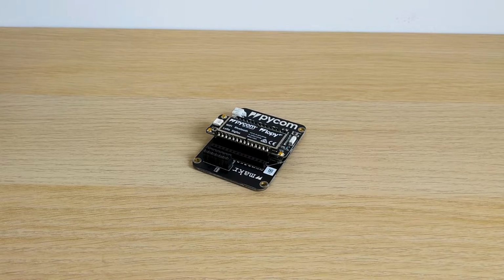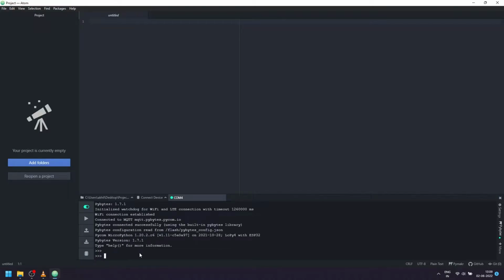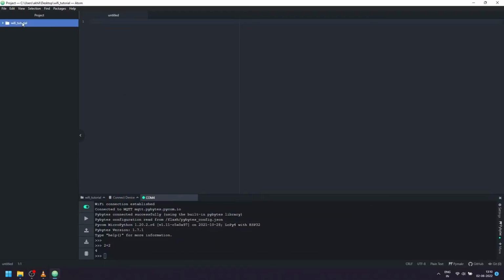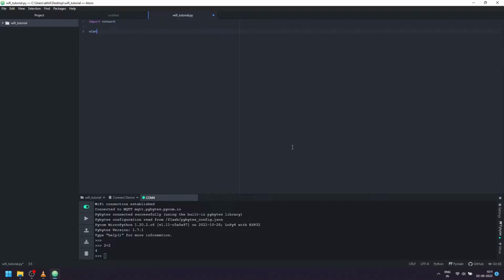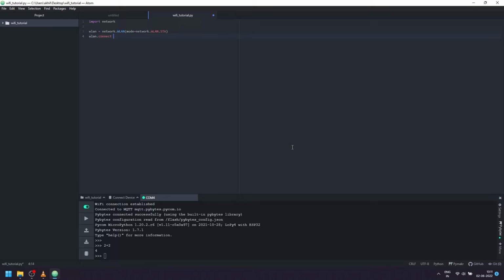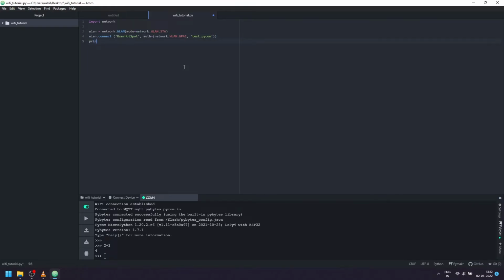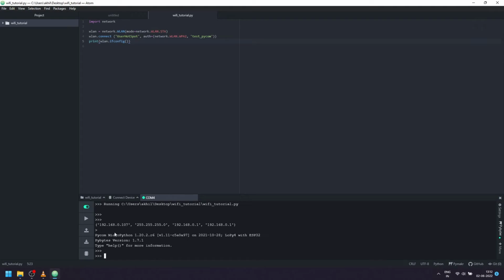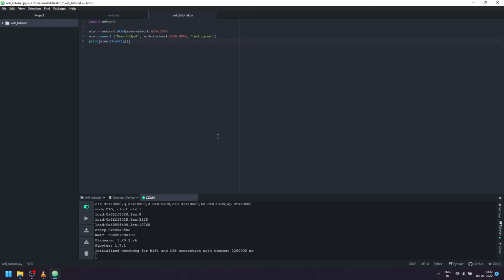Connecting Pycom device to WiFi | ATOM | Tutorial 1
This tutorial is about only connecting your Pycom device to WiFi and not to the cloud. In order to connect to the cloud you need to include further lines of code to the respective cloud service that is being used.

Pycom MicroPython 1.20.2.r6 [v1.11-c5a0a97] on 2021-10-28; LoPy4 with ESP32 Pybytes Version: 1.7.1